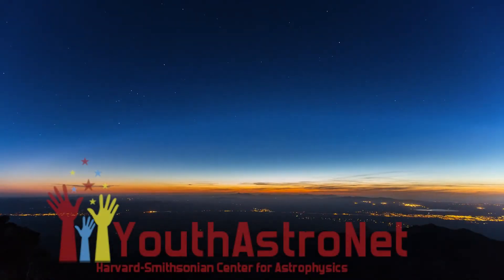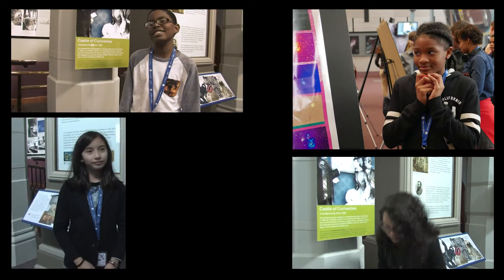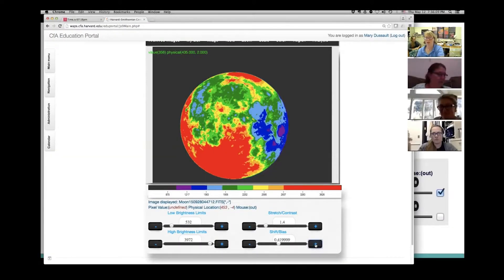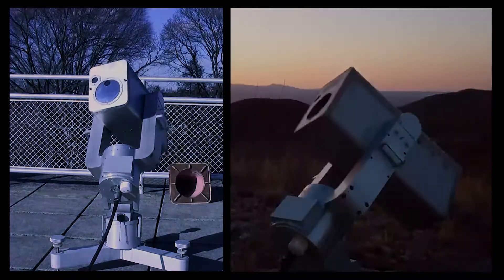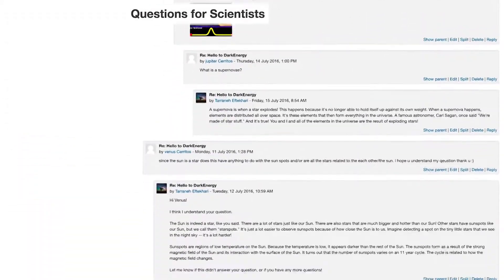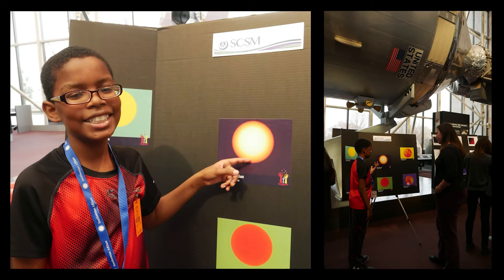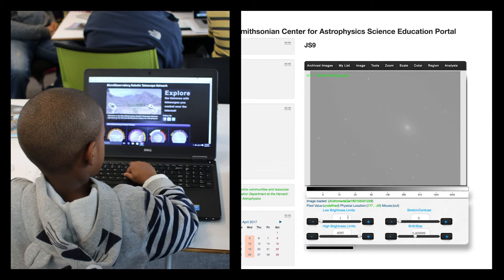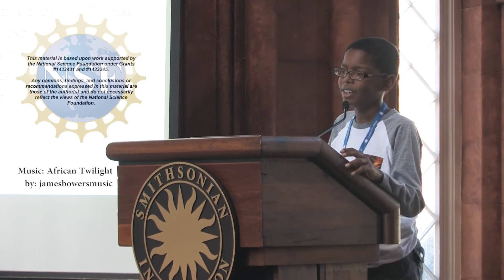YouthAstroNet | How the Program Works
YouthAstroNet is an out-of-school education program that teaches concepts in astronomy and astrophotography.

Run through the Science Education Department at the Harvard-Smithsonian Center for Astrophysics, YouthAstroNet teaches students and educators across the country how to process their own cosmic photography. Hear from students and teachers, as we take you through the key characteristics of the YouthAstroNet program and mission.